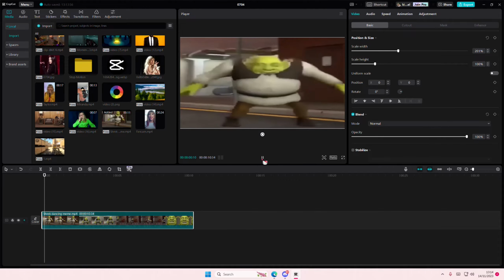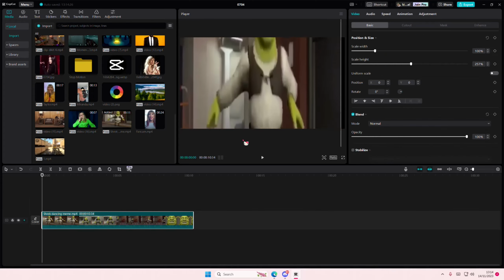How You Can Stretch The Height And The Width Of Your Videos To Make Meme Videos On CapCut PC?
Learn how you can stretch videos on CapCut PC by watching this video.